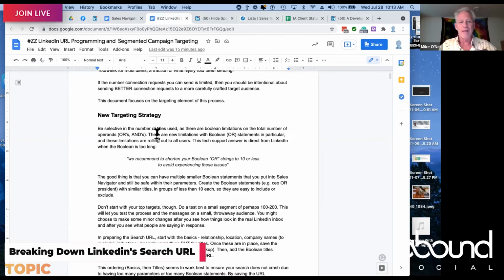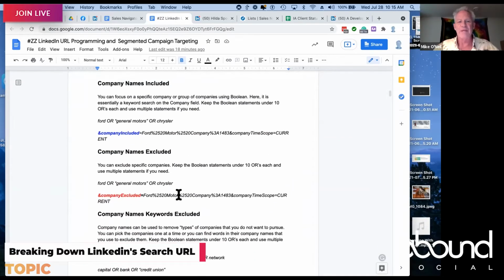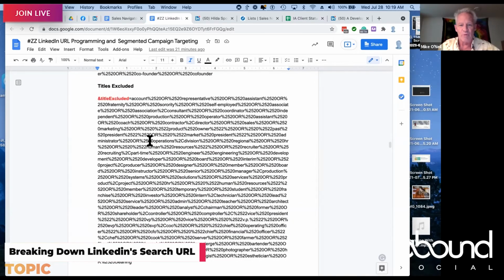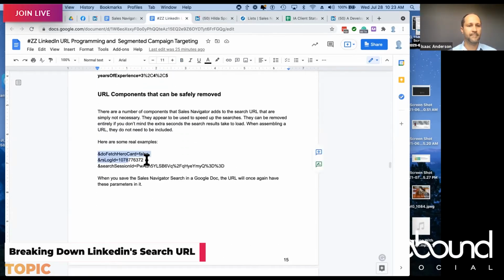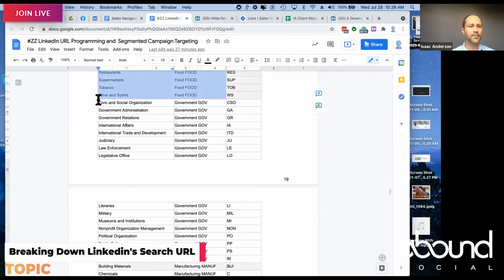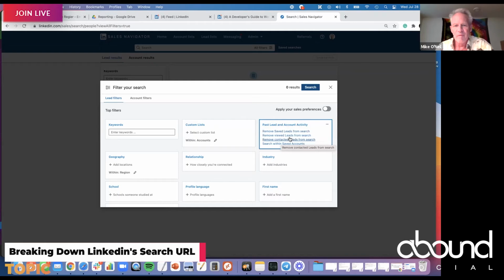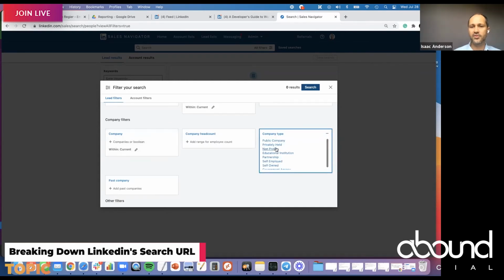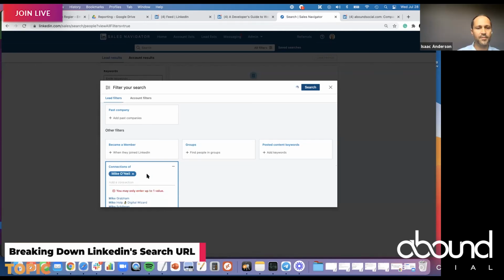How The Linkedin Search URL Works in Sales Nav - Linkedin Masterminds Episode 99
Today we're going Mad Scientist

(Isaac puts mask on, pretends to be a surgeon, picks up razor blade, looks really scary - Monte shakes his head)

What's the topic? We're going to slice and dice the Linkedin search url. We'll tear it apart, see what all the gibberish means, and put it back together...maybe even a little differently (like Frankenstein's monster). And by we I mean Mike O'Neil, who generously offered to share on this topic.

I'm curious to hear how this can save us time and potential hacks.